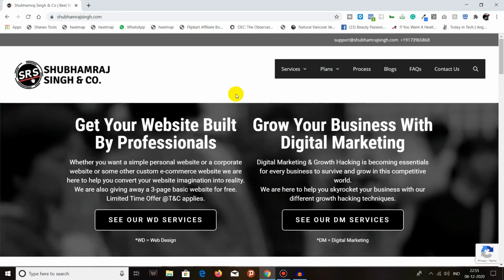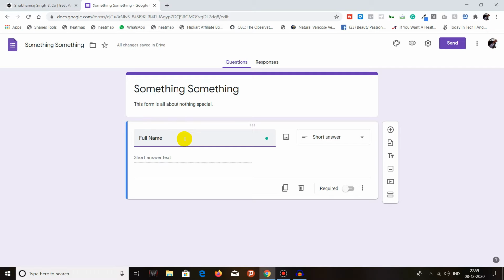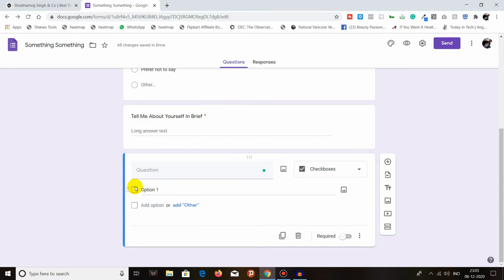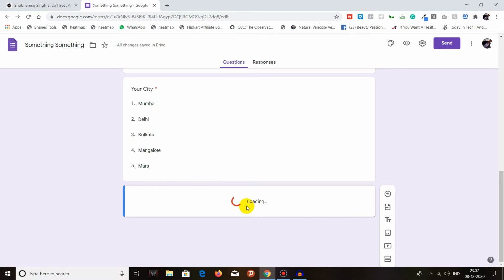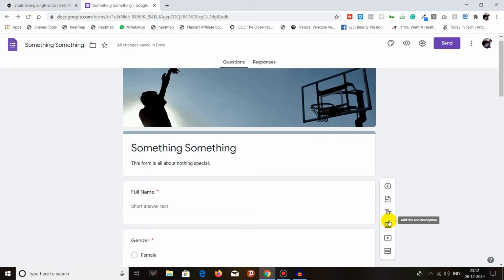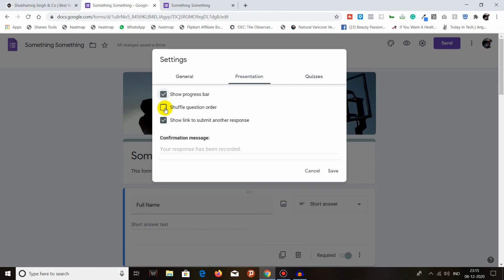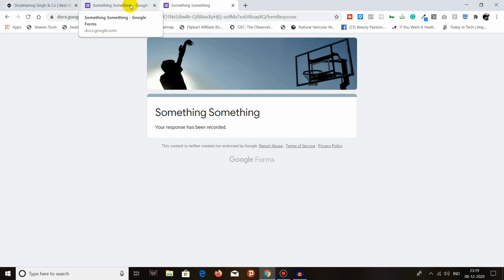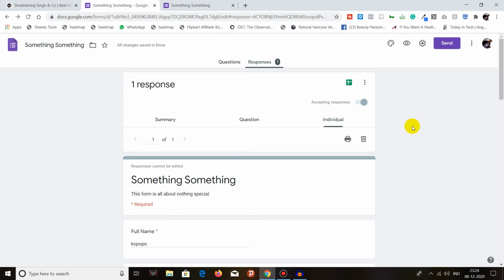How To Create A Form With Google Forms? Google Forms Detailed Video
This video will explain to you how you can create a form with google forms. This is a detailed video on google forms.

Cheers!

TimeStamps

00:00 - Introduction
01:00 - Visiting Google Form Website
02:11 - Google Form Templates
02:56 - Creating New Blank Form & Naming Form
03:59 - Entering Description
04:48 - Adding Short Answer Question
06:20 - Adding Multiple Choice Question
07:22 - Adding Paragraph Question
08:25 - Adding Checkbox Question
10:08 - Adding Dropdown Question
11:24 - Adding File Upload Question
13:16 - Adding Linear Scale, Multiple Question
14:04 - Adding Multiple Choice Grid & Checkbox Grid Questions
14:54 - Adding Date & Time Questions
15:48 - Google Form Theme Color & Header Image
17:34 - Previewing Google Form & Exploring Settings
22:05 - Entering Details In Form & Submitting It
24:05 - Seeing Responses Tab
26:14 - Explaining Send Button